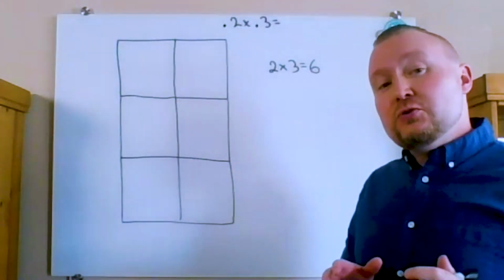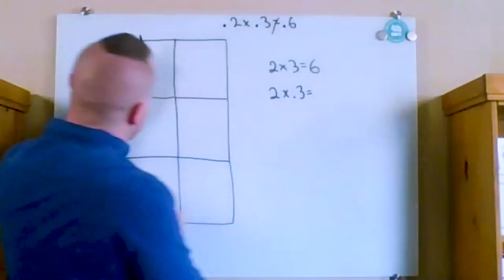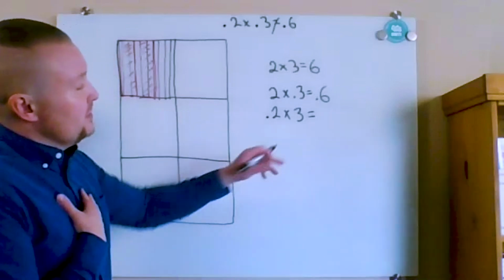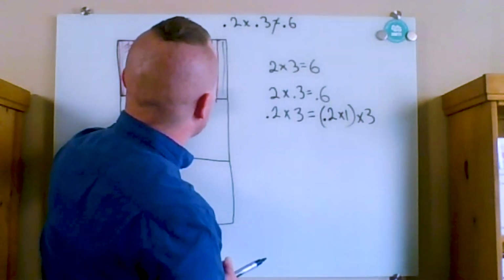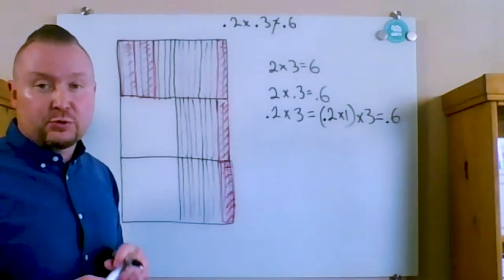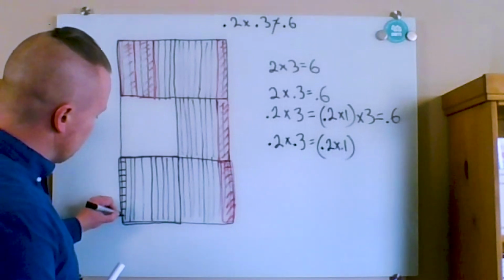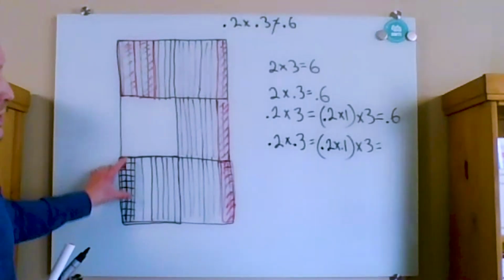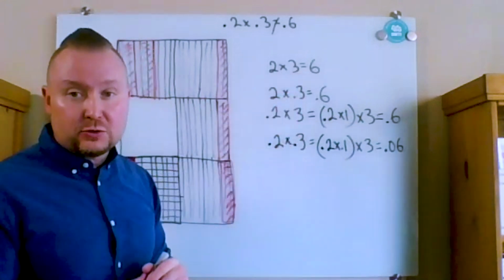10 Rule with .2 x .3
Sam from DMTI talks about the 10 rule with .2 x .3. The video starts with an introduction to the 10 rule and then moves on to discuss how to multiply a decimal by a decimal. He uses a diagram to model the multiplication process and explains why the product of a decimal multiplied by a decimal is sometimes a little counterintuitive. He also discusses the commutative property and how it can be used to understand the multiplication process.

Finally, he then solves the target problem of 2/10 * 3/10 using the 10 rule.